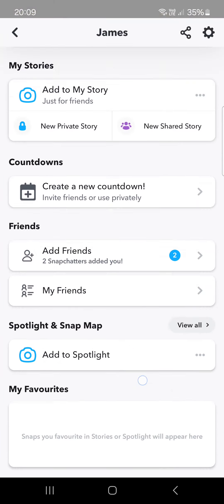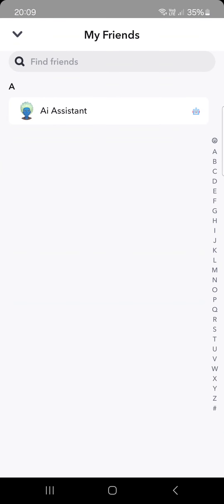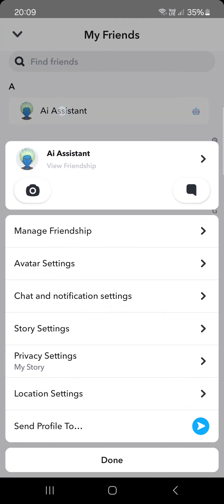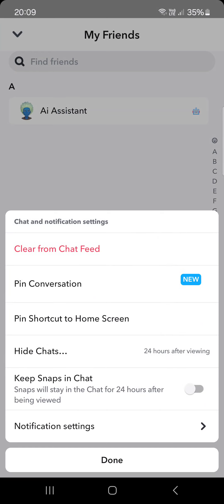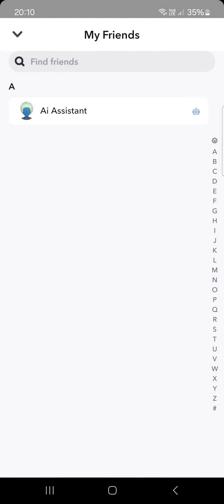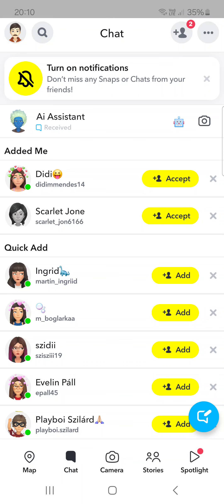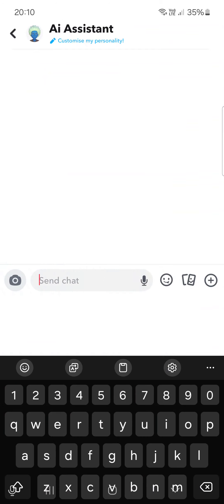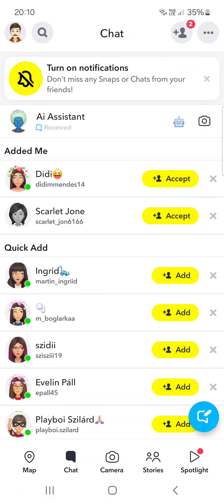How To Pin Conversation On Snapchat?